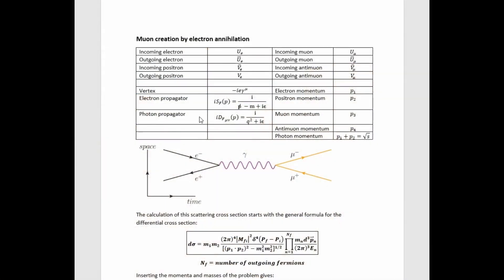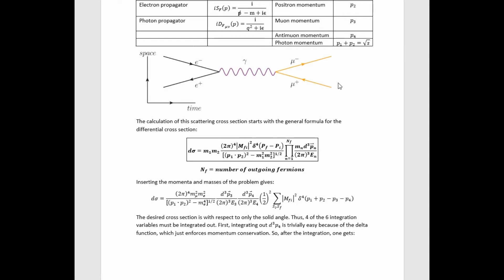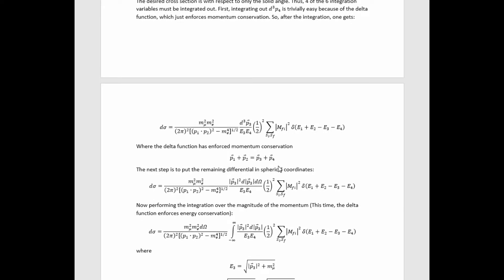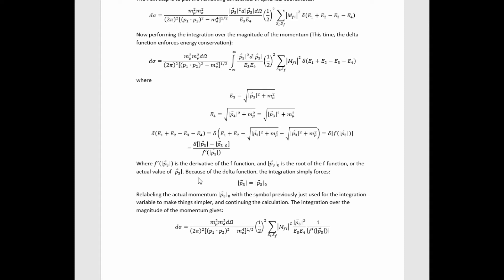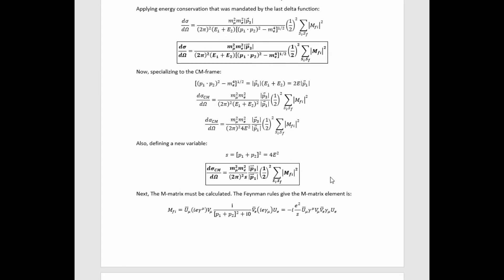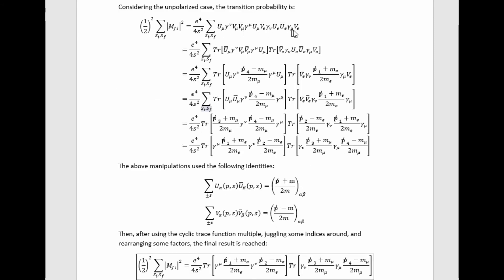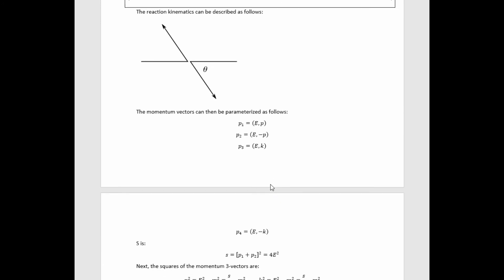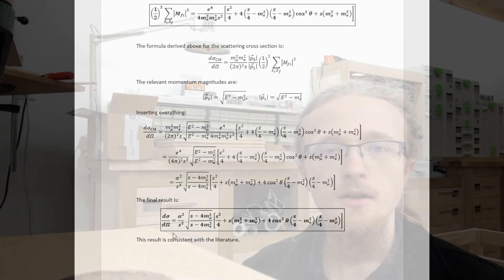Muon + Antimuon Pair Production By Pair Annihilation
In this video, I show you how to derive the tree level differential scattering cross section for muon pair production by electron pair annihilation. The calculation is done using the Feynman rules of QED.